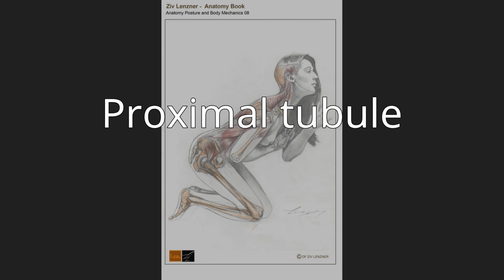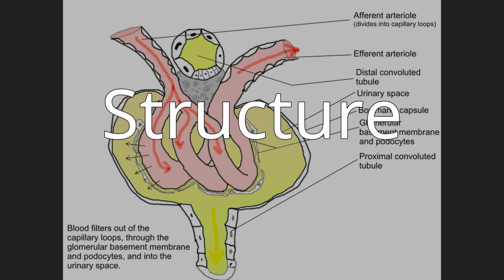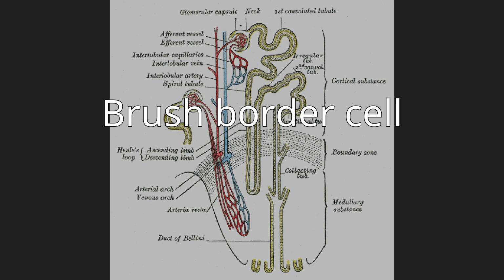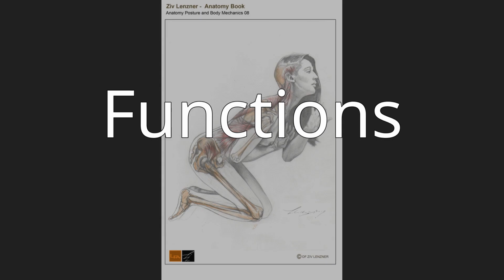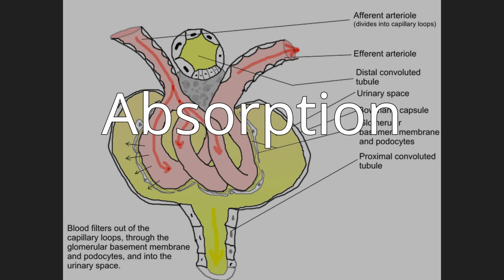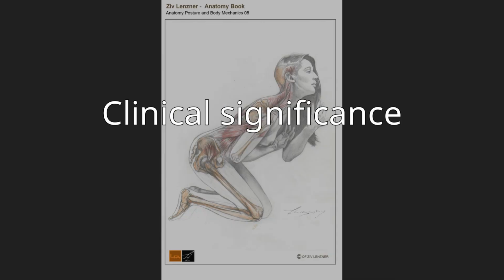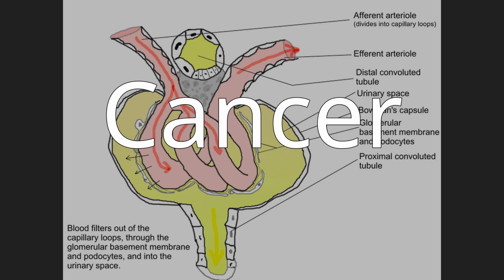Proximal tubule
The proximal tubule is the segment of the nephron in kidneys which begins from the renal pole of the Bowman's capsule to the beginning of loop of Henle. It can be further classified into the proximal convoluted tubule (PCT) and the proximal straight tubule (PST).